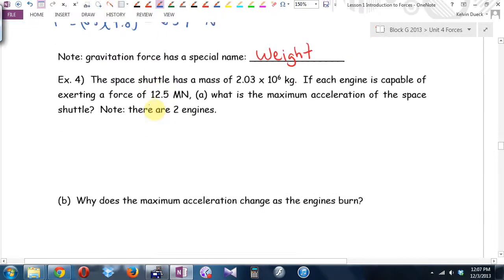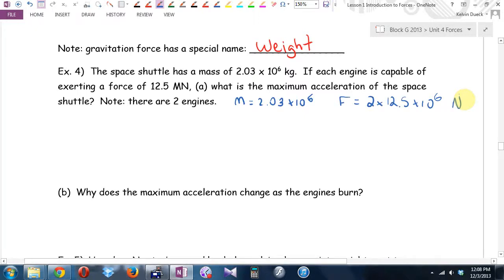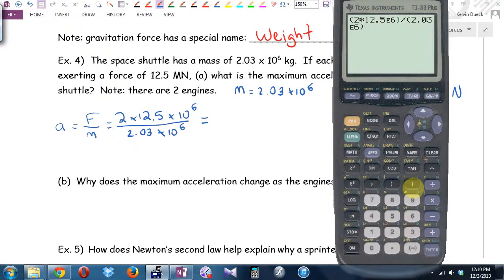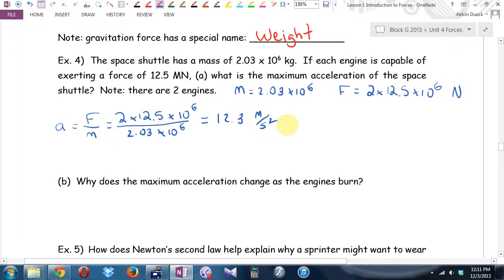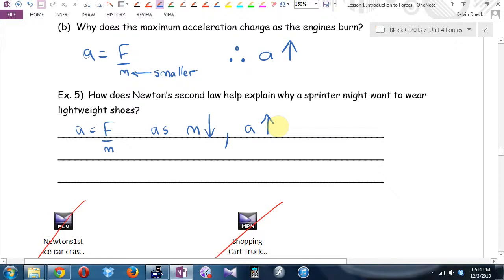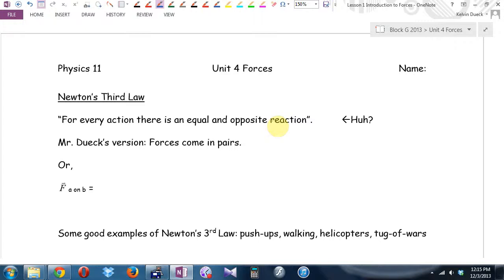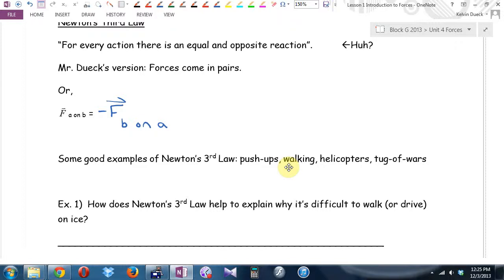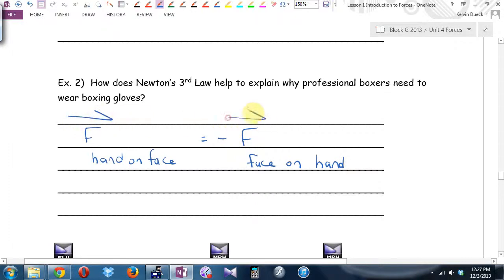Physics 11 U4L1 Forces Concepts Part 2